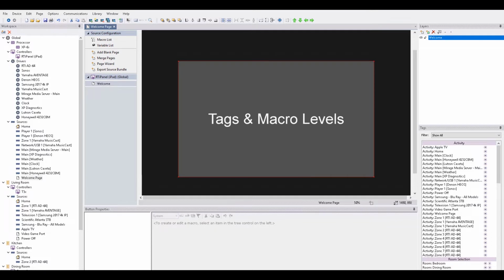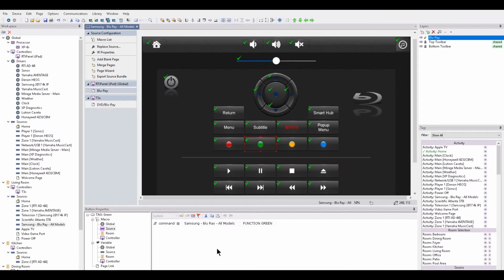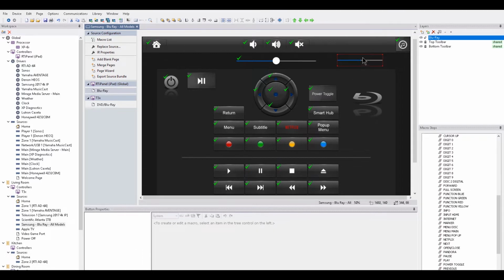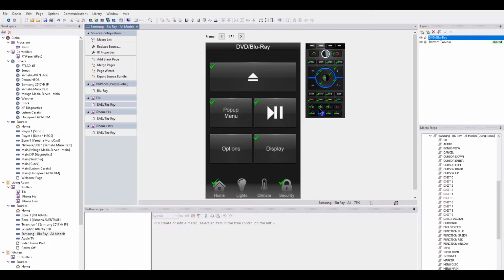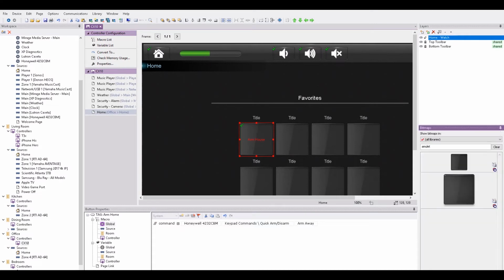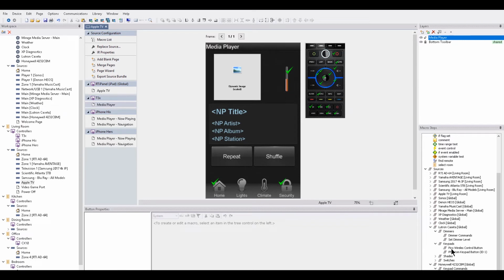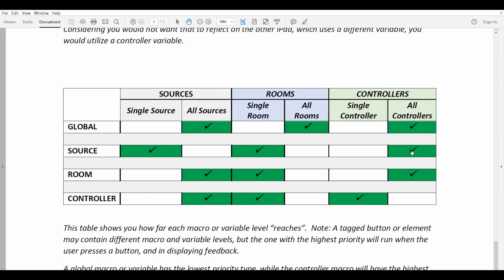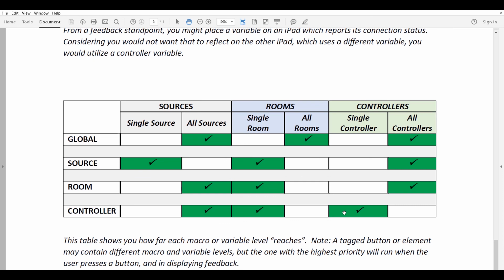Understanding Tags, Macros and Variable Levels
Combined with tags, macro & variable levels are essential to the power of APEX programming. Learn the types of macro and variables, the priorities, and examples of each.